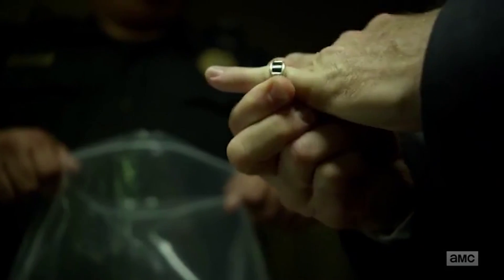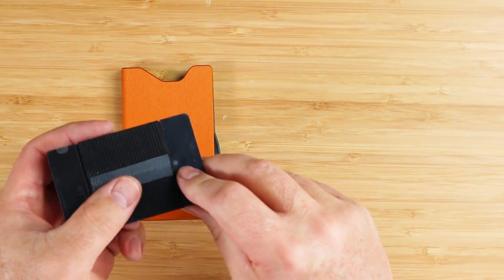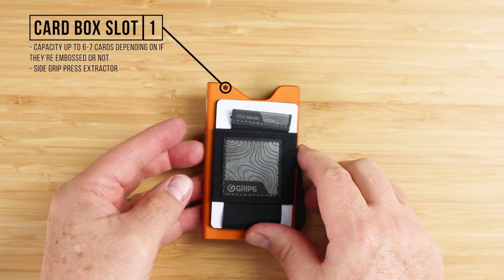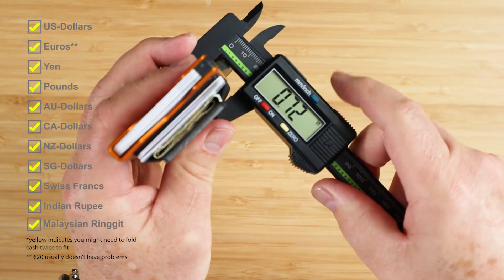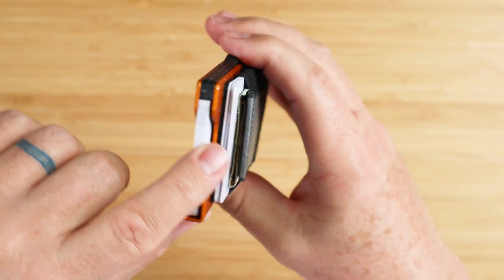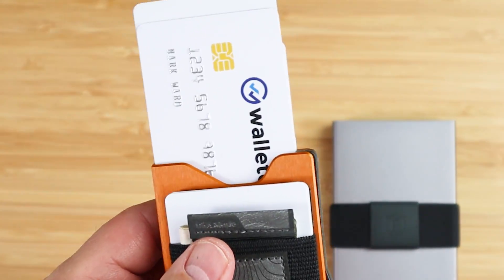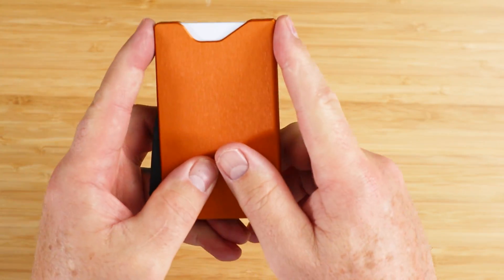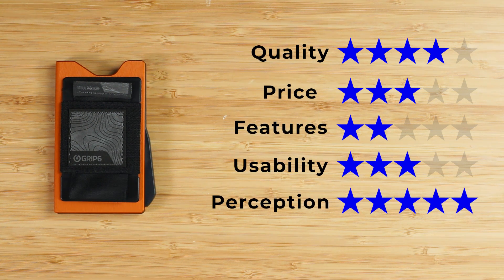Grip6 wallet V2: Can It Beat the Usability Issues, Again?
There were high hopes for the Grip6 v2 wallet considering issues with the v1 we found in a review. As a box wallet competing with wallets like SECRID and Ekster, Grip 6 is still a compact metal, slim more EDC pocket wallet than its competitors.  It's built different, it has an external Wingman add-on for more cards and cash that give it a cool, modern vibe.  But unfortunately, v2 still has the same guts as v1...

TIMESTAMPS:
Intro - 0:00
Unboxing  - 0:17
Feature Review - 1:13
Measurement & Weight - 2:58
Card & Cash Insertion Test - 3:08
Review Detail - 3:23
Price - 4:41
Usability - 4:52
Final Score - 7:30